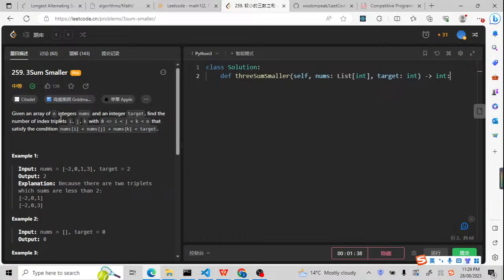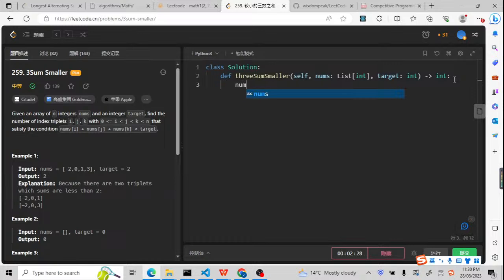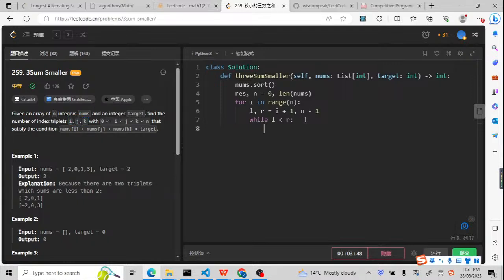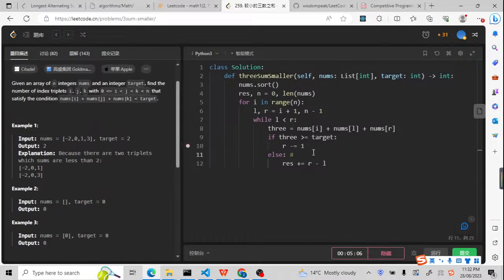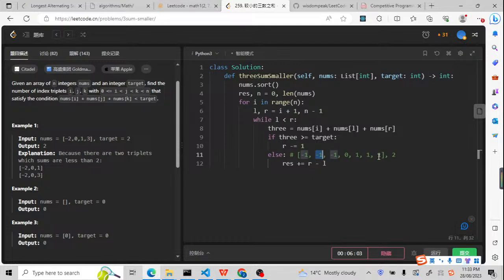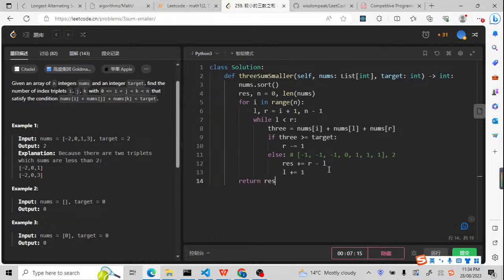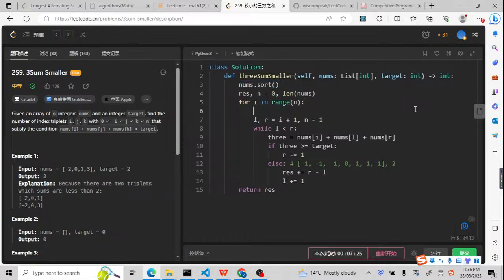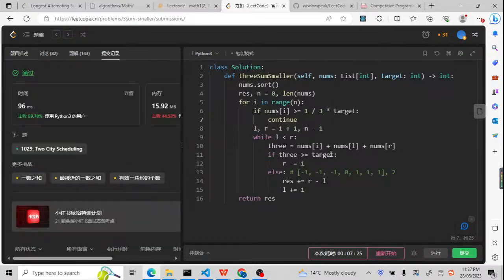Leetcode 259. 3Sum Smaller (two pointers)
259. 3Sum Smaller